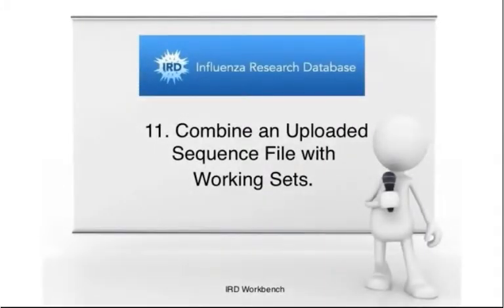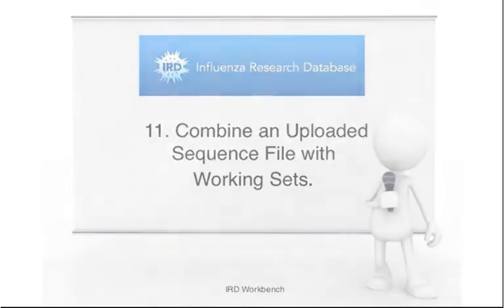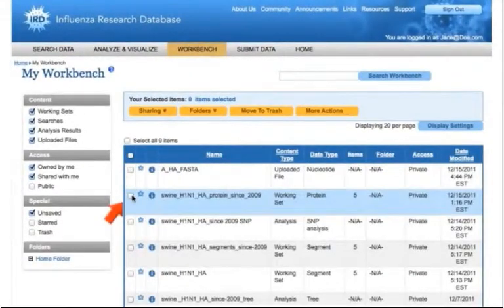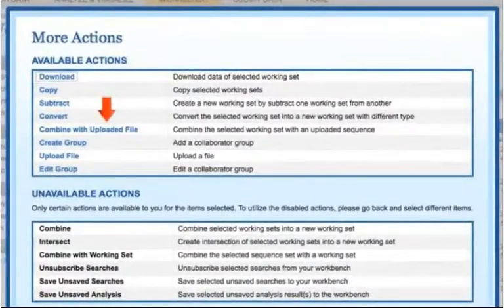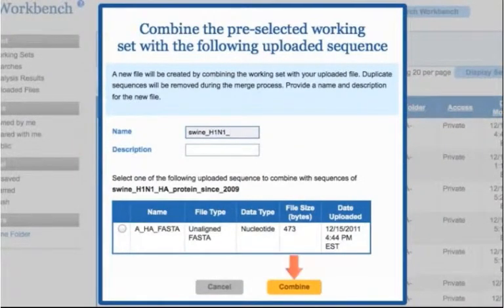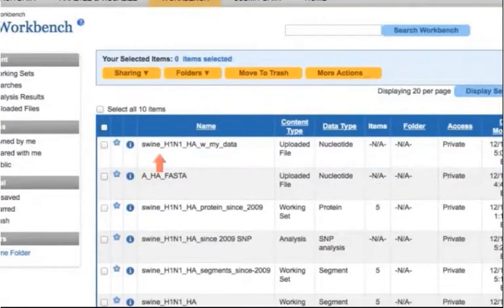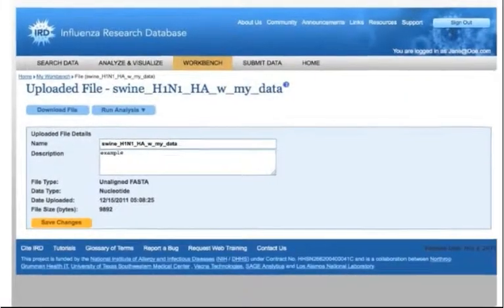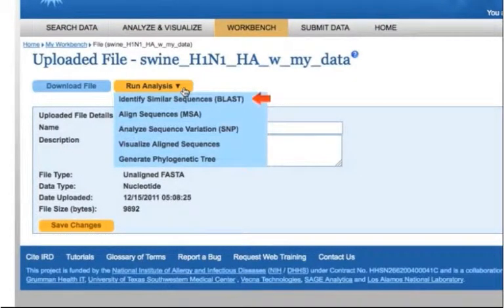IRD Workbench: 11. Combine Uploaded File with Working Sets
This video shows how to combine a uploaded file with Working Sets.